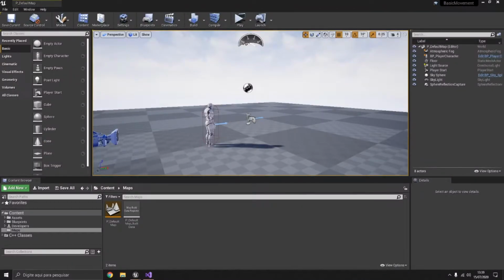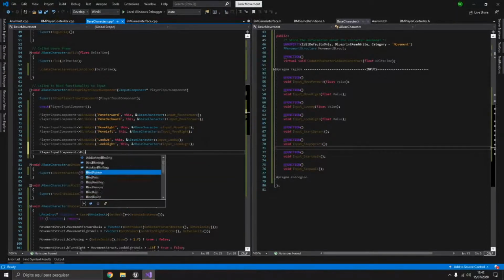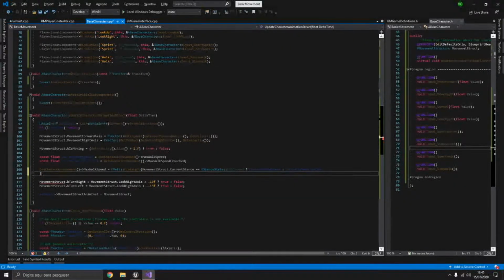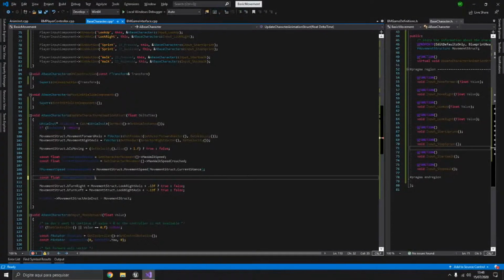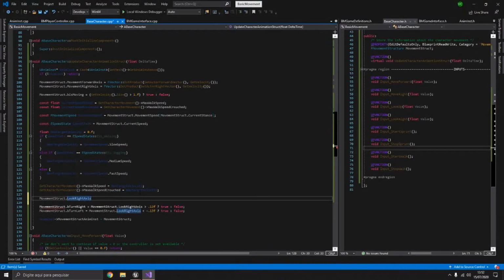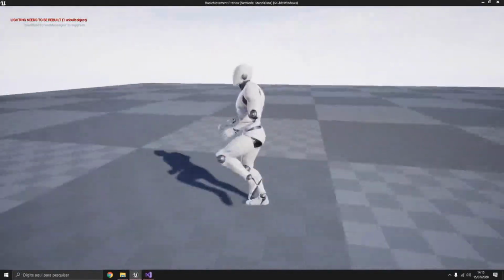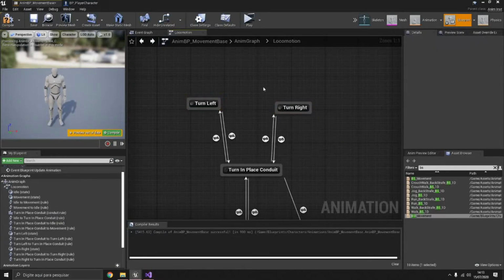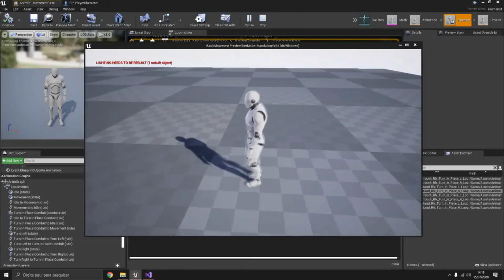UE4 CHARACTER BASIC MOVEMENT - WITH C++ #3